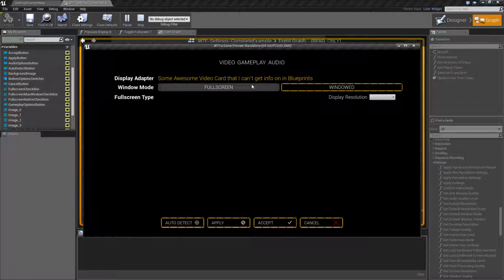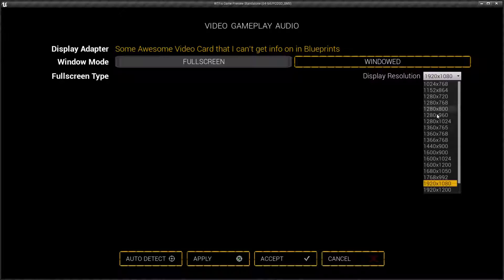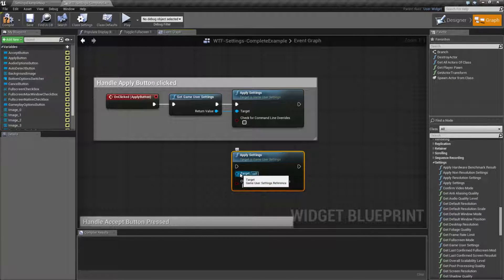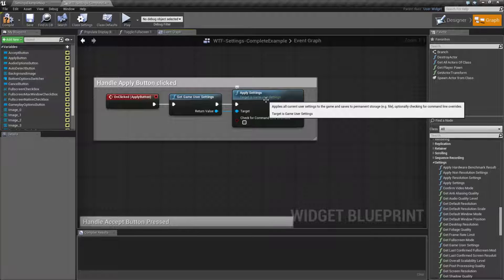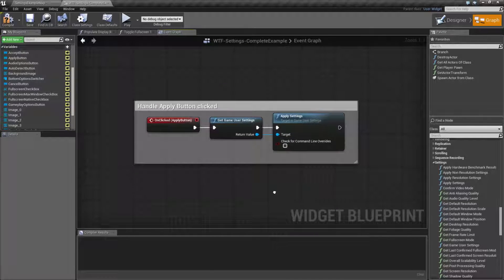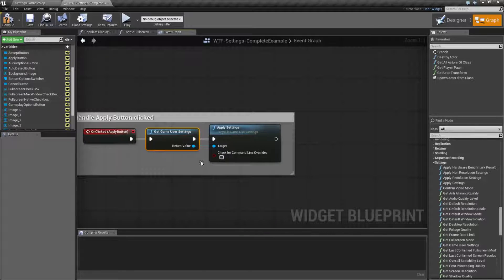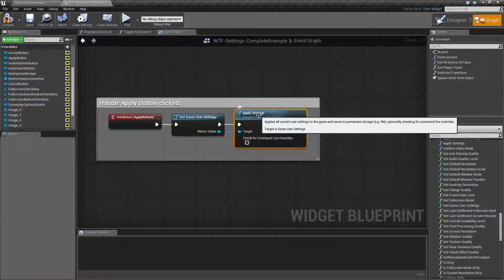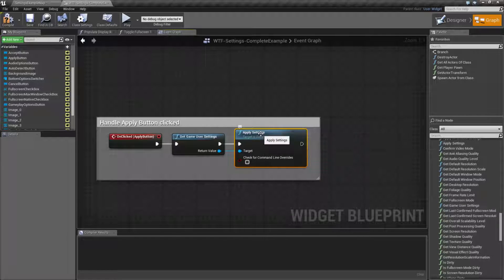WTF Is? Apply Settings in Unreal Engine 4 ( UE4 )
What is the Game User Settings: Apply Settings Node in Unreal Engine 4